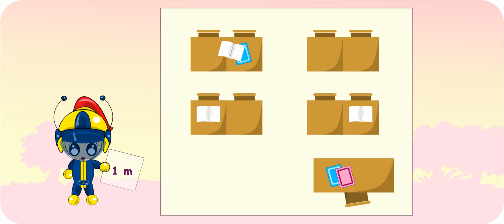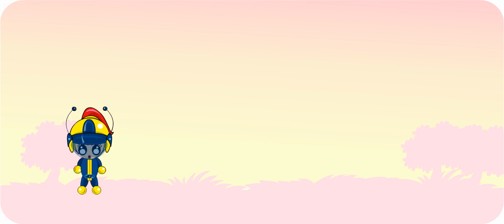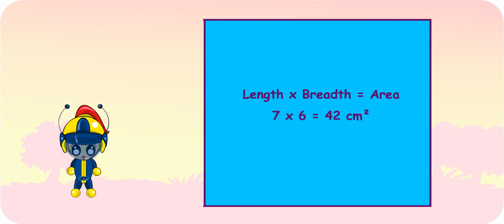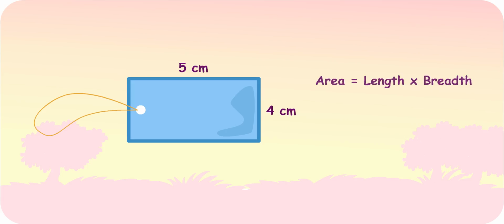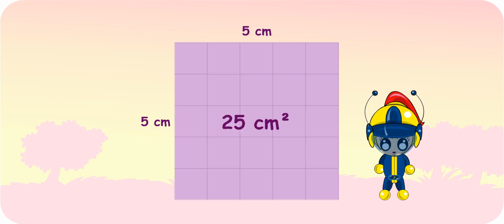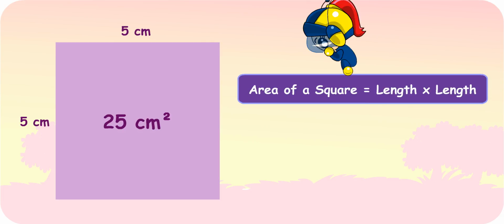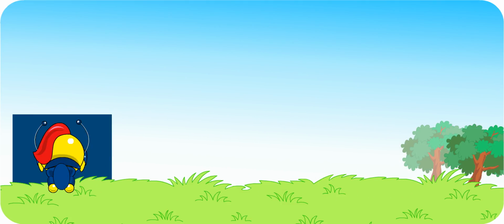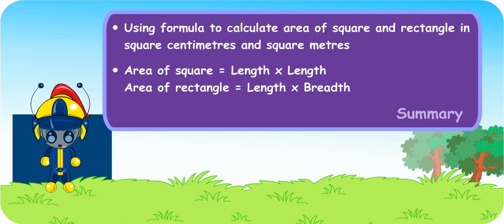P3 Math Chp 11.3 Area & Perimeter of Sq & Rect